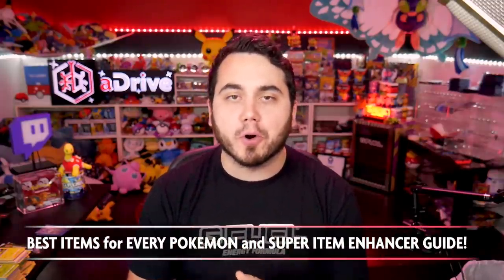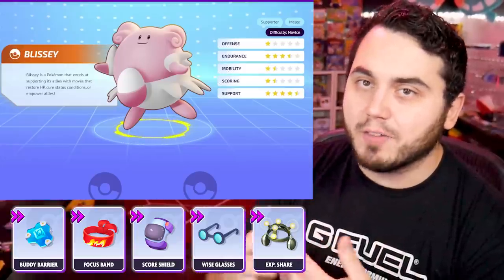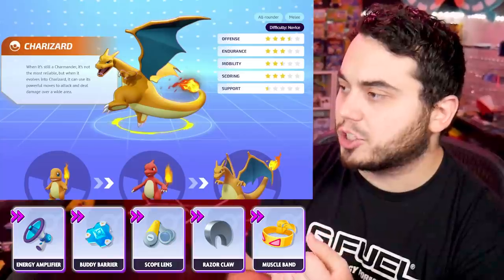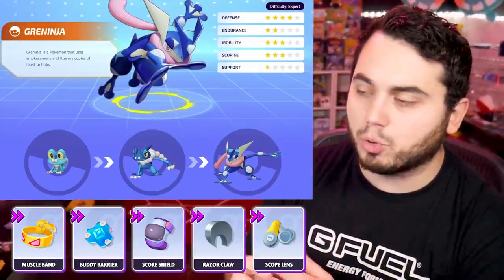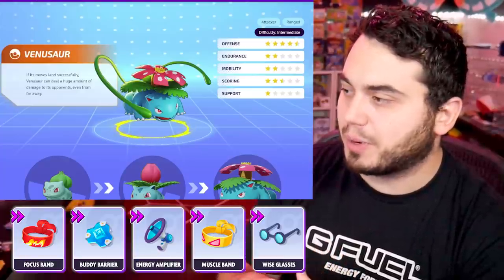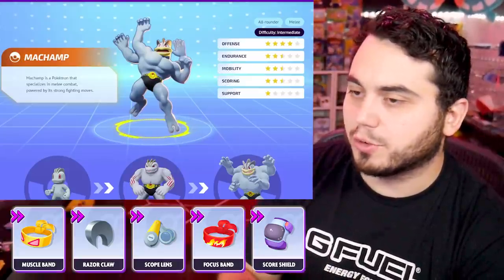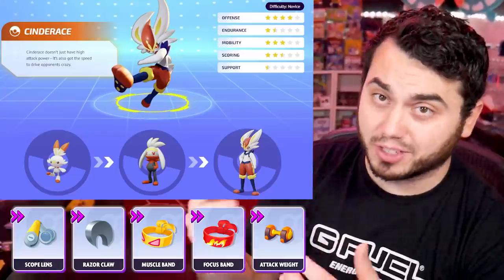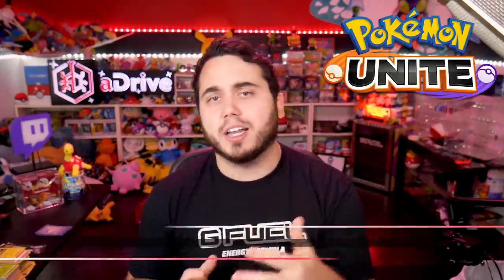BEST ITEMS for EVERY POKEMON and SUPER ITEM ENHANCER GUIDE in Pokemon Unite!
How to best use your Super Item Enhancers and the BEST ITEMS for Every Pokemon!
A New Pokemon Unite Mobile guide for all Pokemon in Pokemon Unite!

Breaking down the best items for every Pokemon in Pokemon Unite! What items work best on each Pokemon, which items should you use your Super Item Enhancer on and much more! All Pokemon in Pokemon Unite and their best held items so you don't waste your Super Item Enhancer!

0:00 - Intro
1:15 - Blastoise
2:08 - Blissey
2:52 - Gardevoir
3:18 - Zeraora
4:04 - Pikachu
4:54 - Charizard
5:35 - Snorlax
6:14 - Crustle
7:01 - Greninja
7:42 - Eldegoss
8:22 - Talonflame
9:05 - Lucario
9:36 - Venusaur
10:30 - Mr. Mime
11:08 - Slowbro
11:24 - Absol
11:48 - Machamp
12:13 - Wigglytuff
12:40 - Ninetales
13:04 - Cramorant
13:20 - Gengar
13:50 - Garchomp
14:23 - Cinderace
14:43 - Best Items to Power Up
16:10 - Outro